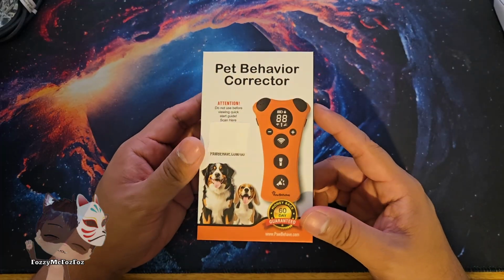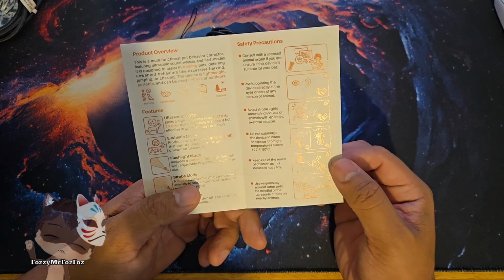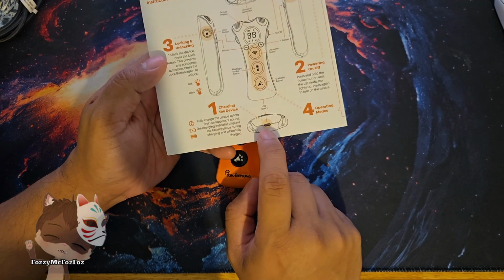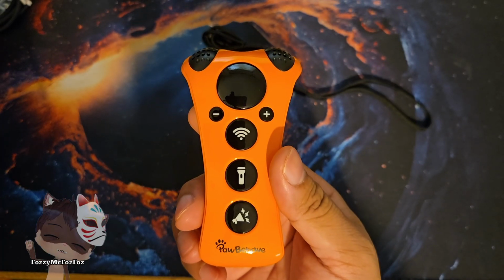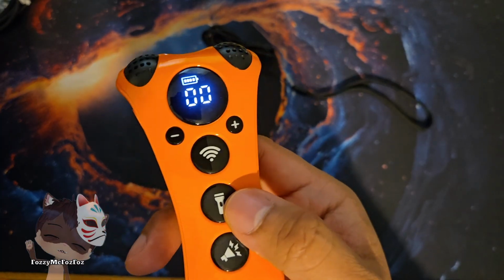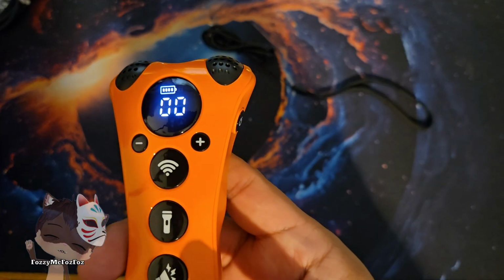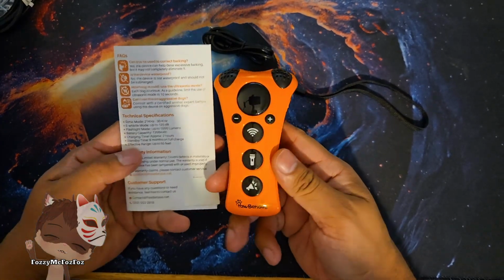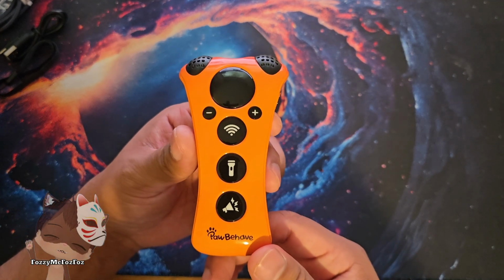Unboxing & How to Use PawBehave Adjustable Ultrasonic Dog Trainer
⭐AD Stop dog barking, jumping, and other unwanted behaviors humanely with the PawBehave Adjustable Ultrasonic Dog Trainer. This is the world's first variable frequency corrector with 10 levels of ultrasonic sound, 18 dog whistles, and a built-in flashlight.

This dog behavior corrector uses safe, humane ultrasonic sound waves (20KHz-30KHz) that are inaudible to humans but get your dog's attention. It's a no-shock, no-spray method that's perfect for training puppies or correcting older dogs. With a long-lasting USB-C rechargeable battery and a compact design, it's ideal for walks, the dog park, or use at home.

I hope this PawBehave tutorial and review was helpful! If you tried this device, let me know your results in the comments below.

► PawBehave Ultrasonic Dog Trainer (Amazon)
► Pet Supplies (Amazon)

► FozzyMcFozFoz Storefront

► TikTok Shop Items
Waterproof Phone Case IP68
Classycoo Facial Towels 100% Cotton